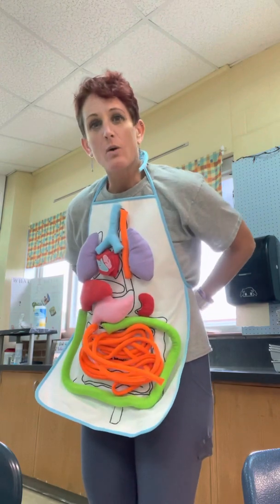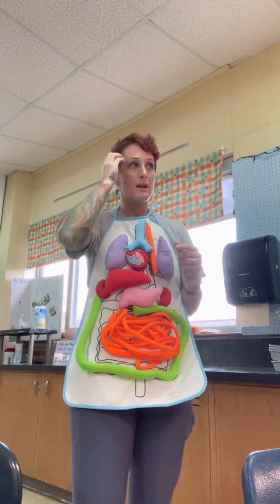Science intro 10-11